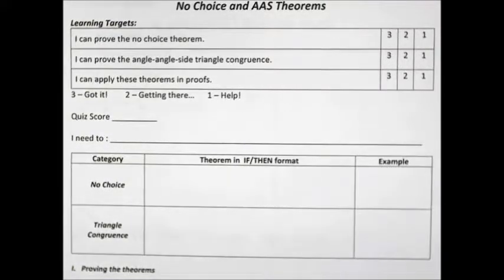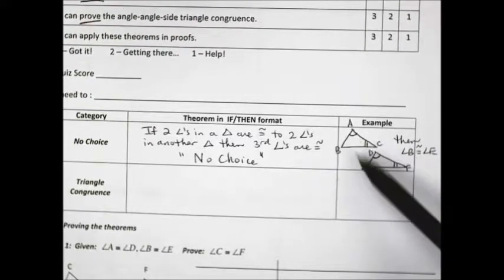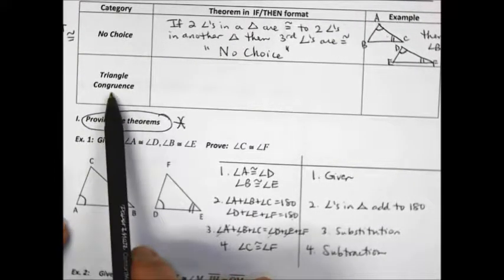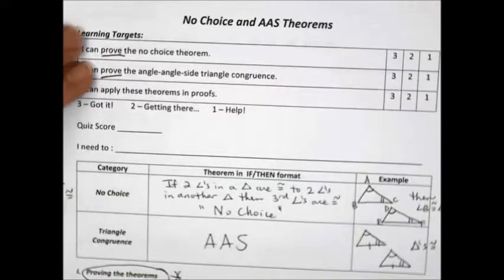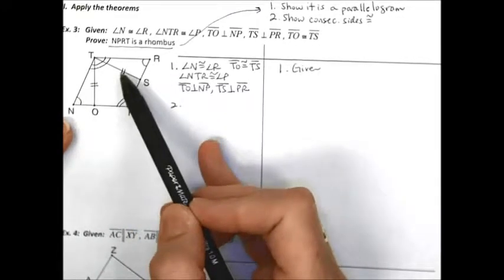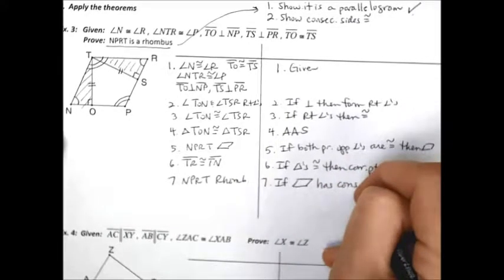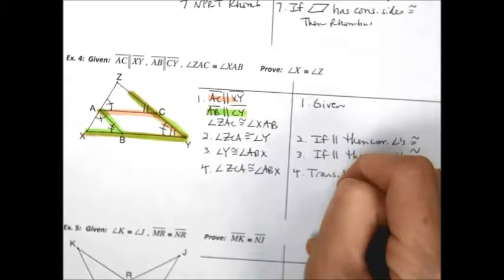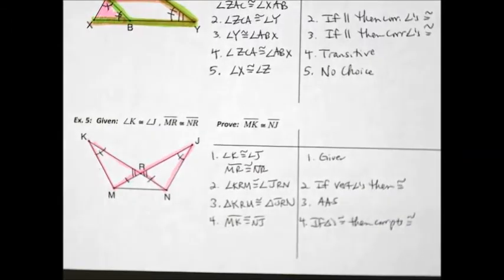7 2 Video Notes